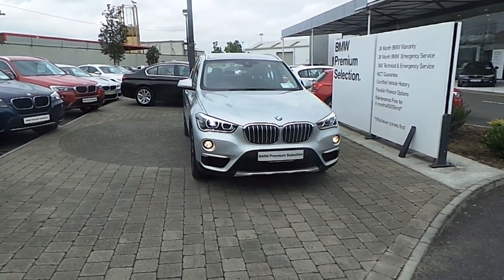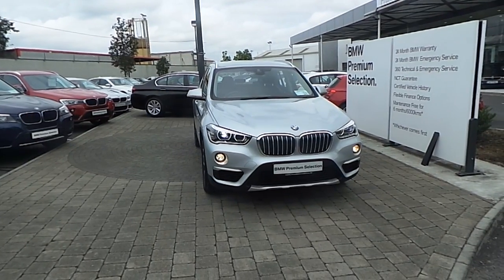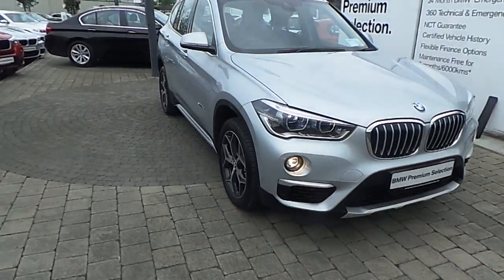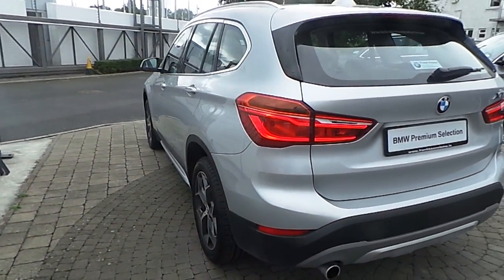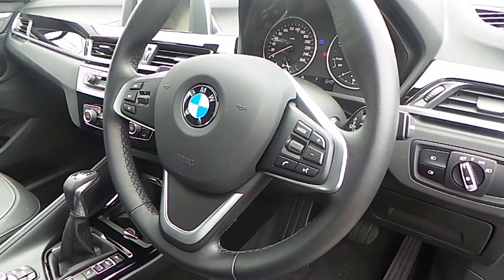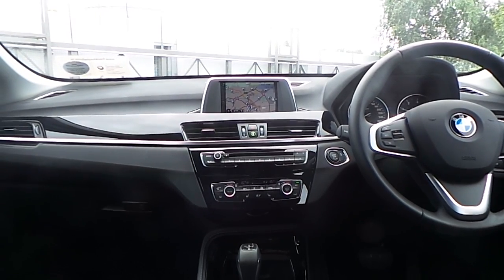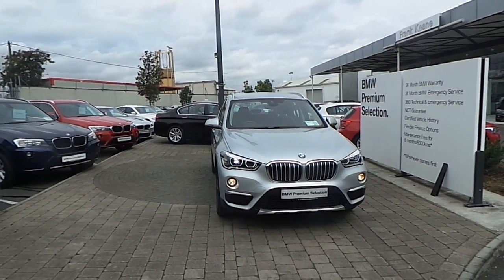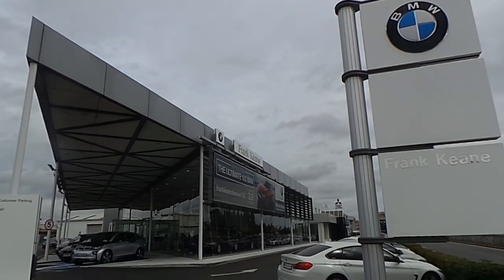161D38089 - 161D38089 BMW X1 sDrive18d xLine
Here is a video of our 161D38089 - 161D38089 BMW X1 sDrive18d xLine. Please contact David OConnor to arrange a test drive today. Frank Keane BMW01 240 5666